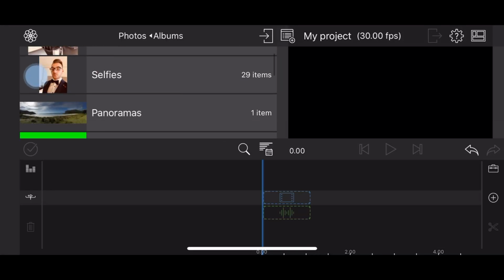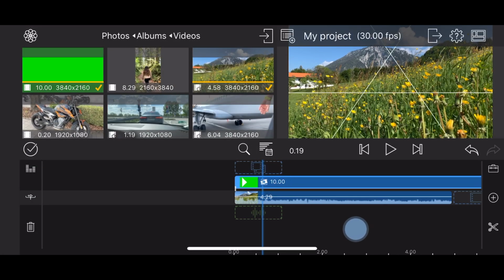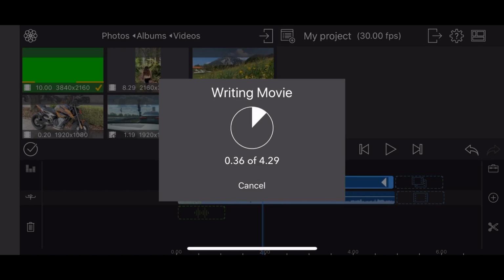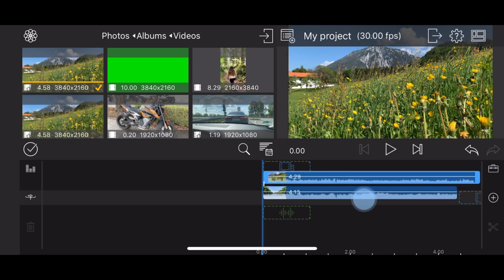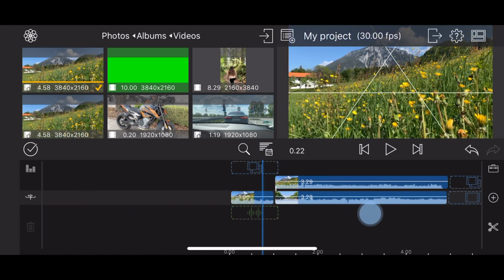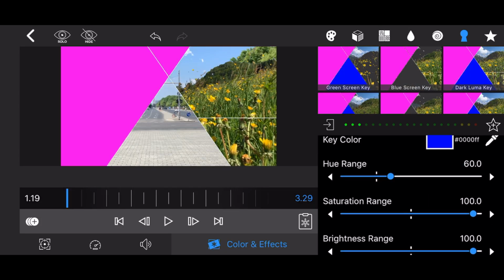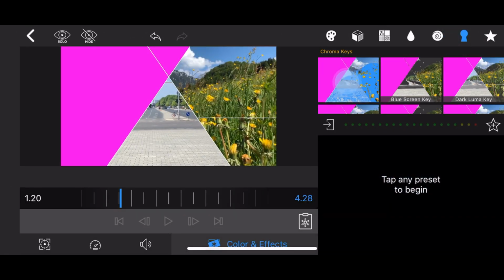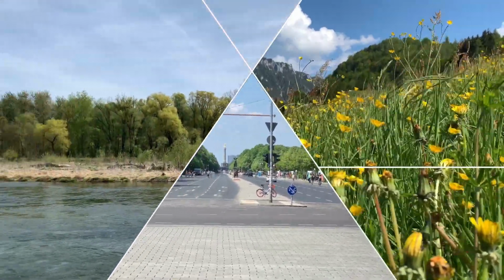MULTI CLIP TRANSITION and INTRO Masking Effect - Free Download (Lumafusion Tutorial)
A Special Thanks to my community. The response on the 1400+ Soundeffect Bundle is great, so I decided to give away more cool stuff! I´m presenting the Multi Clip Transition Bundle, with 7 Masks (so far) to create awesome Intros and Transitions with 3 Clips. The Bundle will be included in my Lumafusion Ultimate Bundle with free Lifetime Updates. So everyone who already bought it, just download it again and you´ll get the masks for free.